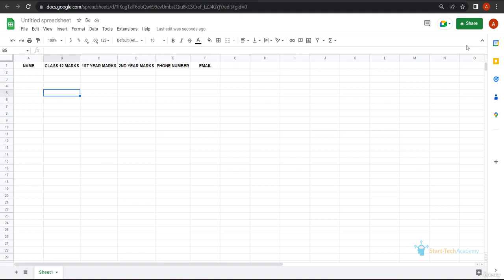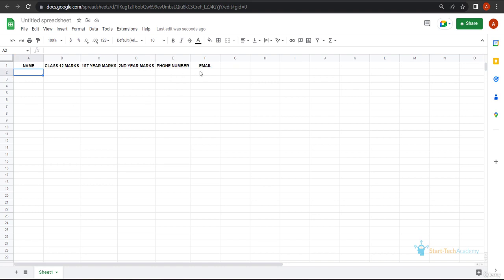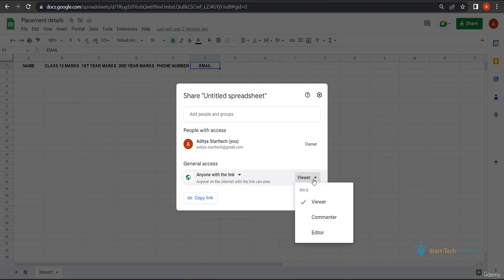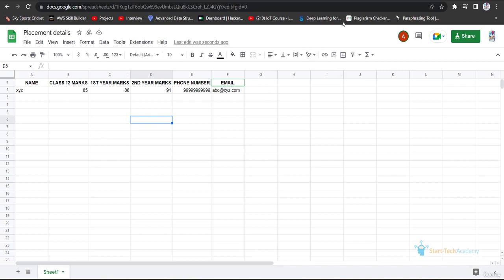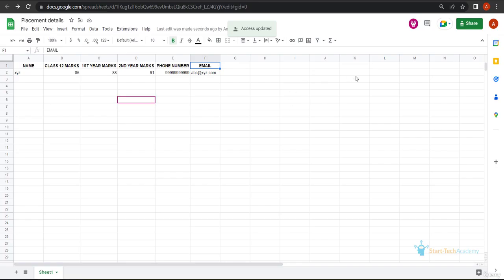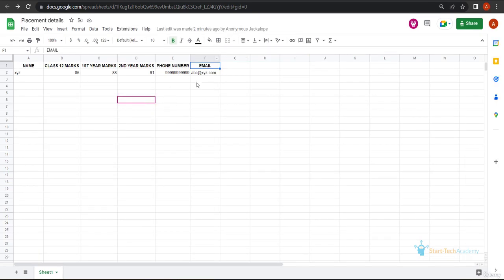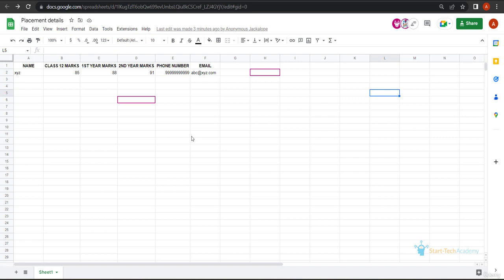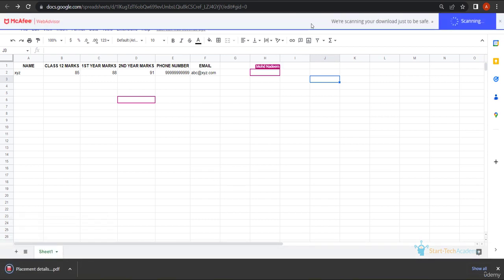Sharing in Google Sheet